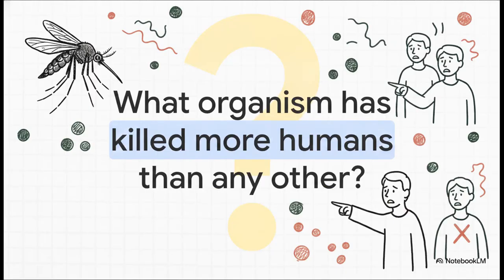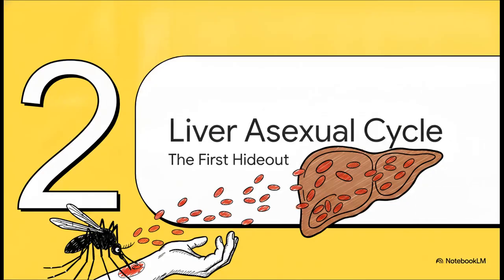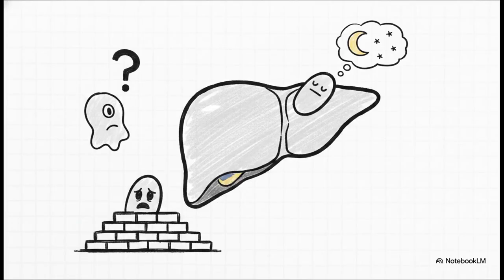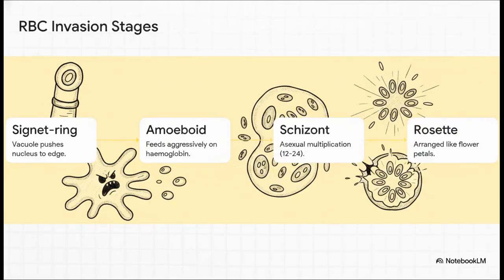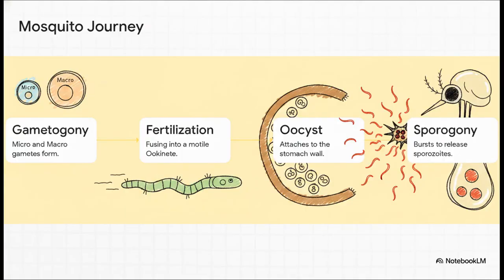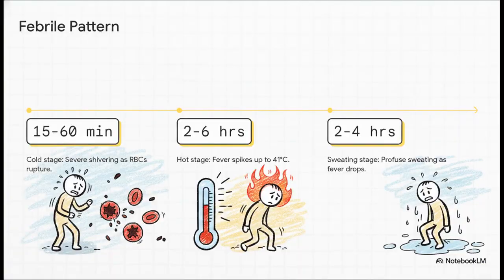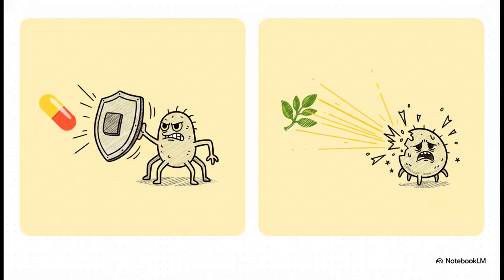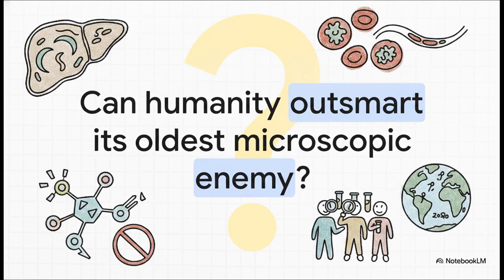Plasmodium Life Cycle + Important Questions | Class 11/12 | CEE Aspirants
📘 In this video, we cover Plasmodium (Malaria Parasite) in a simple and exam-focused way for CEE aspirants and Class 11/12 students.
Topics Covered:
✔ Introduction to Plasmodium
✔ Classification
✔ Structure
✔ Life Cycle (Human + Mosquito)
✔ Infection Process
✔ Important CEE/Board Questions
✔ Exam Tips & Revision Points
🎯 Best for:
• CEE Preparation